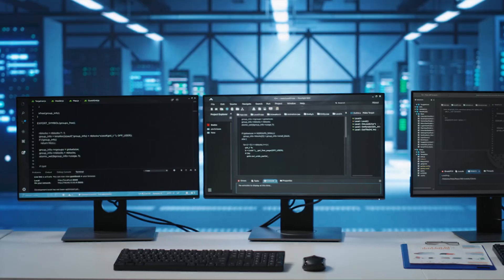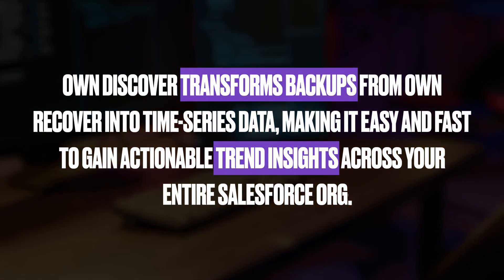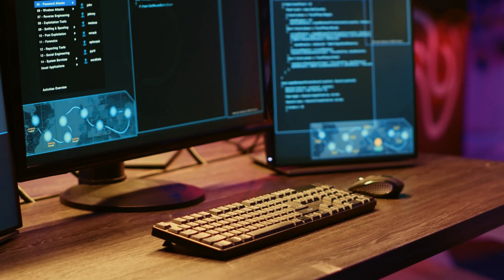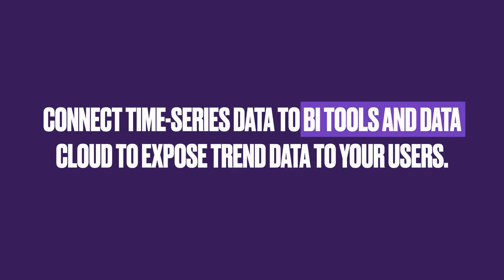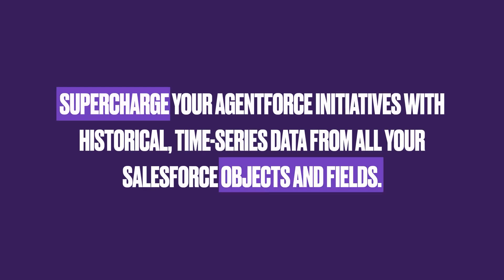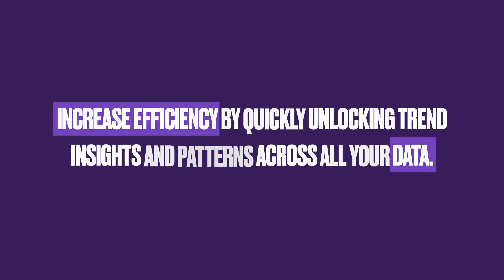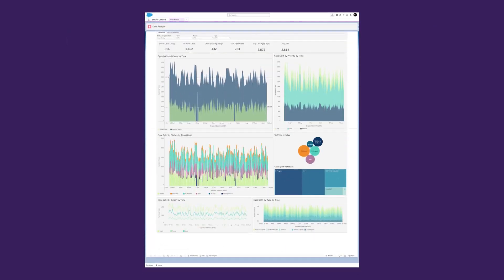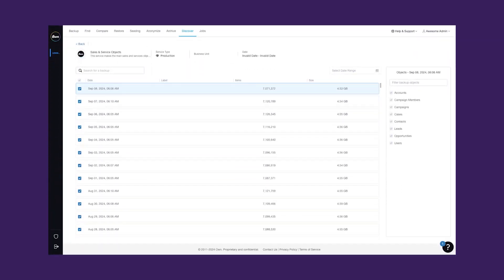Supercharge Agentforce Implementations With Historical Data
Unlock the full potential of your historical, time-series backup data through fast analytics, actionable insights, and Agentforce initiatives with the power of Own!

In this video, Ben runs you through the top features of Own Discover, including:

• Connect time-series data to BI tools and Data Cloud and expose trend data to your users.
• Supercharge your Agentforce initiatives with historical, time-series data from all your Salesforce objects and fields.
• Increase efficiency by quickly unlocking trend insights and patterns across all your data.
• Optimize data management with a built-in data warehouse.